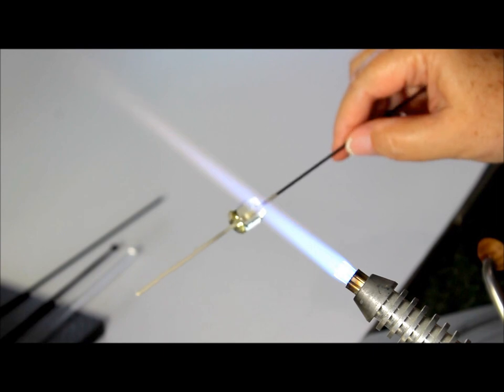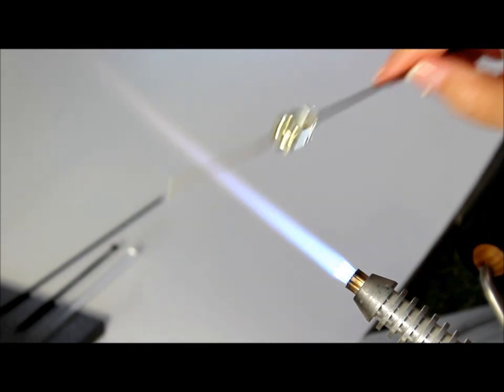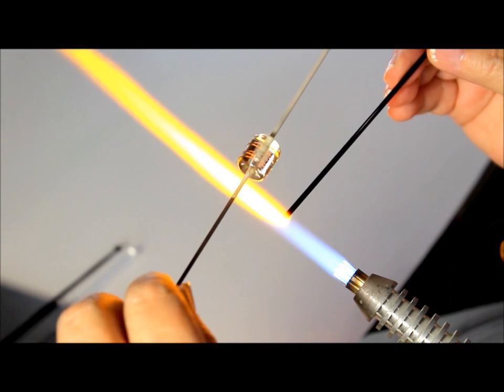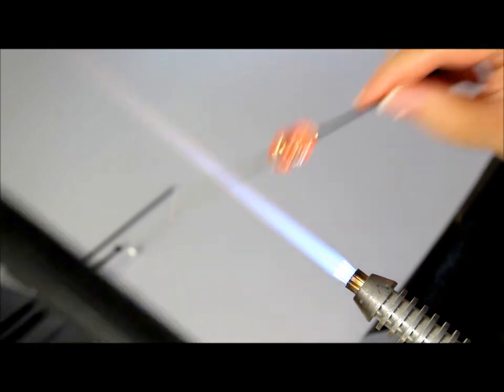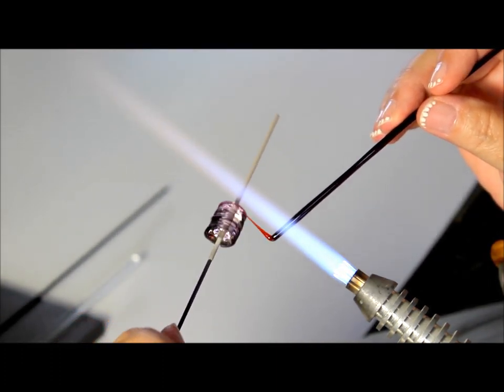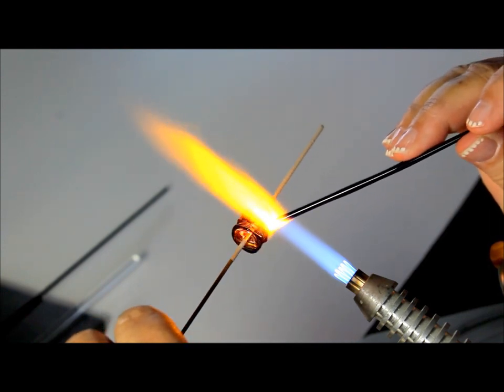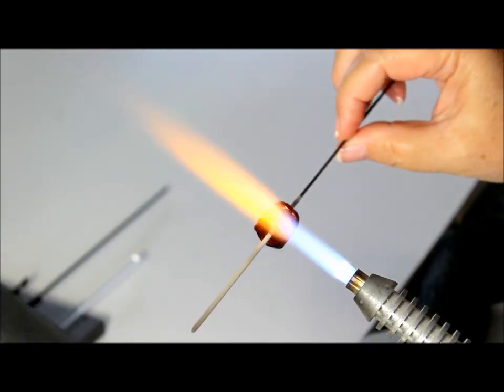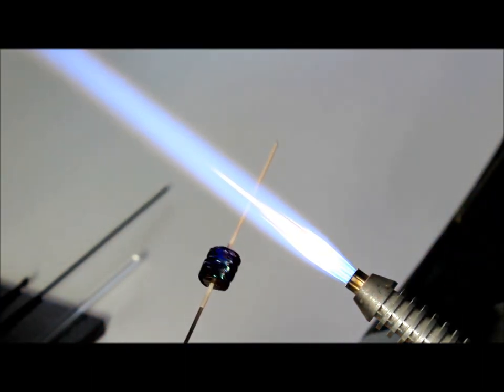Threading and Drizzling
This is a short video showing two lampworking techniques that I use on my glass beads.

For my Lampworking Tutorials visit my Etsy Shop